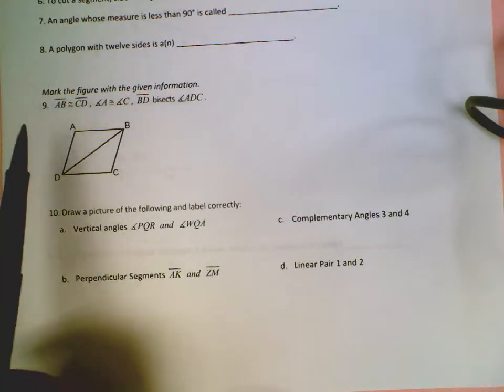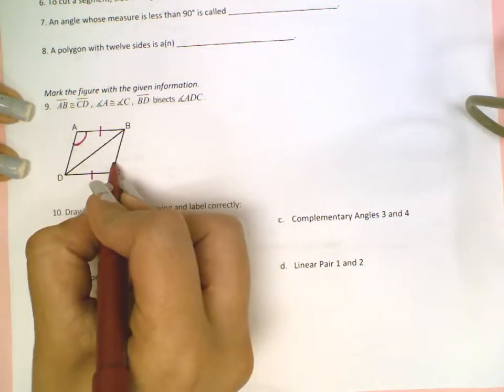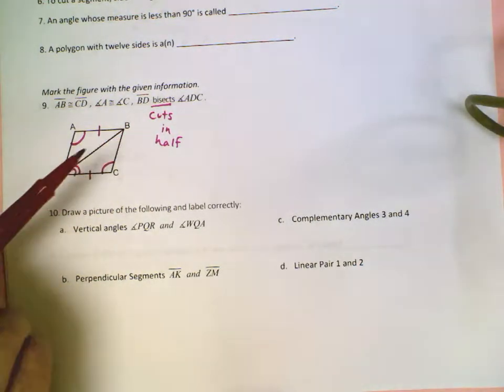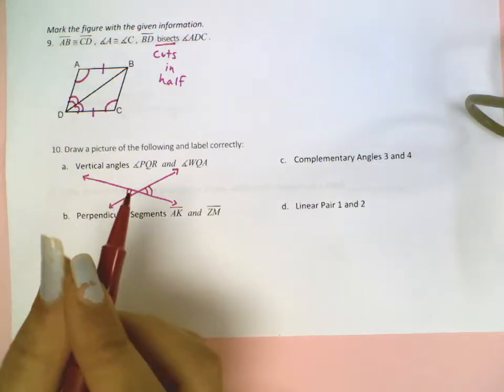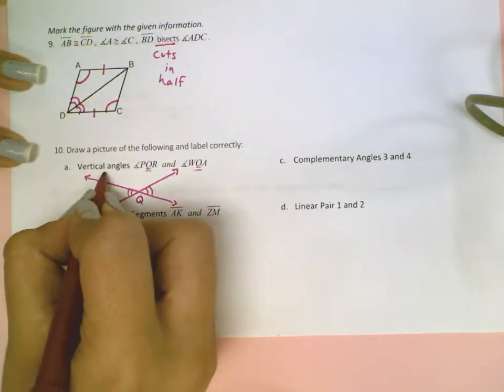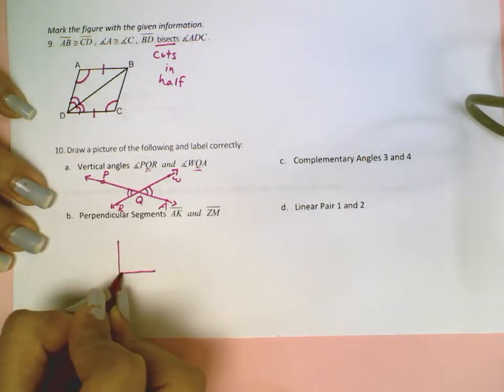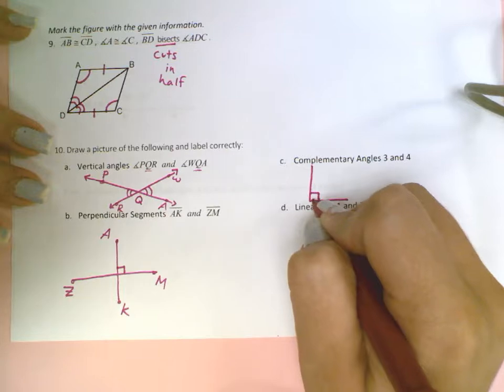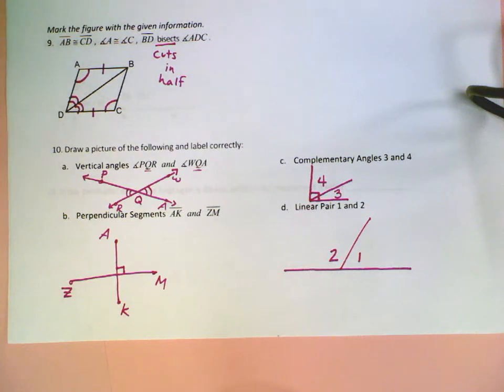Intro to Geometry SG 9&10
Intro to Geometry Test Study Guide

Questions 9 and 10